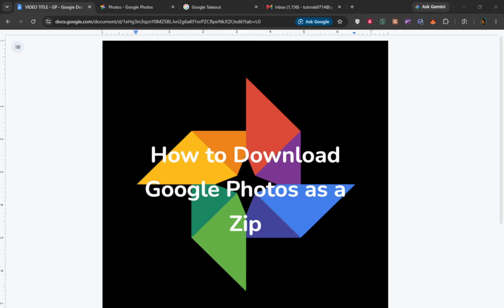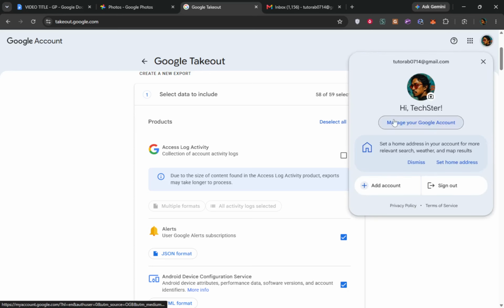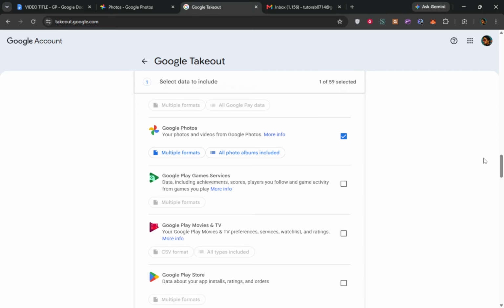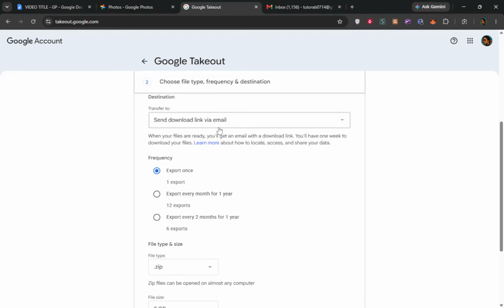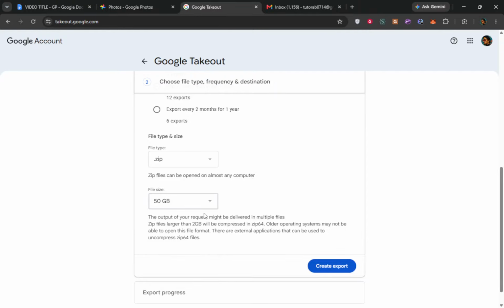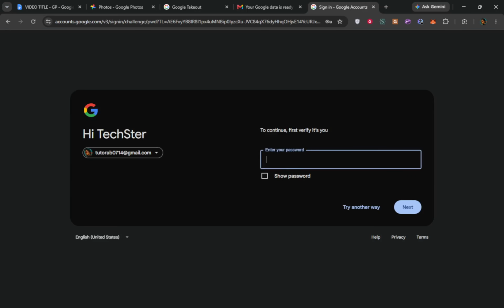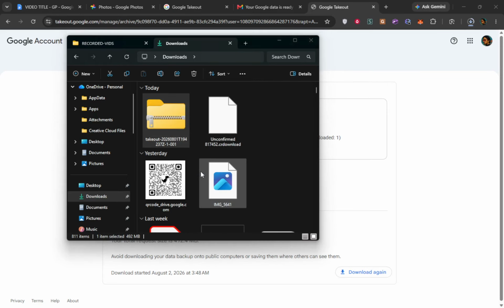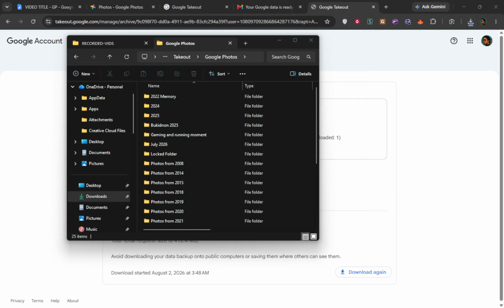How to Download Google Photos as a ZIP [2026 Full Guide]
How to Download Google Photos as a ZIP

Ready to reclaim your cherished memories? In this step-by-step tutorial, we’ll show you how to download Google Photos as a ZIP file using the easy-to-navigate Google Takeout method. Perfect for those looking to store their photos offline, we guide you through the process on your desktop or laptop. From signing into your Google account to selecting Google Photos for export, we cover every essential step. Learn how to customize your download settings—like file type, size, and delivery method—so you only get the files you want. After you create your export, we’ll walk you through accessing the download link and extracting your ZIP files effortlessly. By the end, you'll have all your favorite photos organized on your computer, ready to be enjoyed anytime.

Google Photos, download photos, Google Takeout, ZIP file, export photos, how to download, offline photos, photo backup, Google account, digital organization, tech tutorial, photo management, simple guide, computer tips, video tutorial